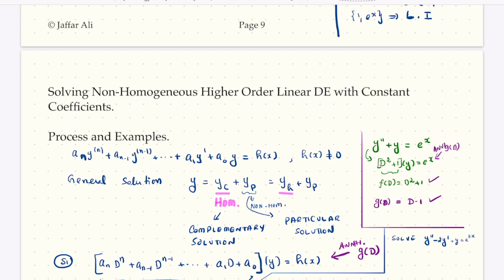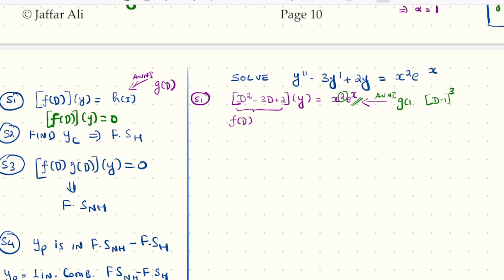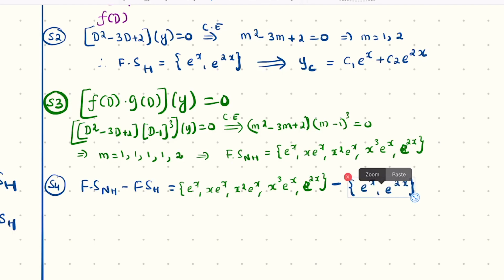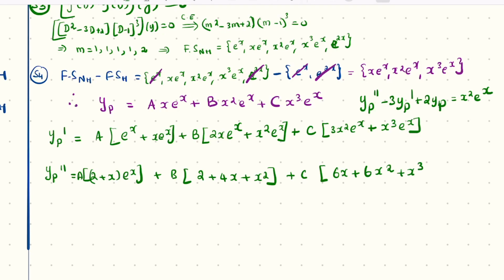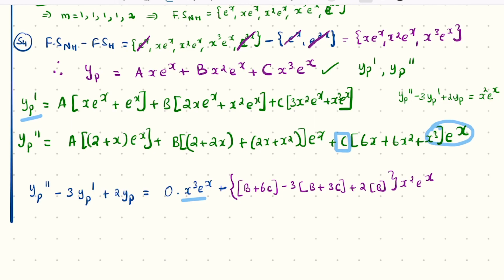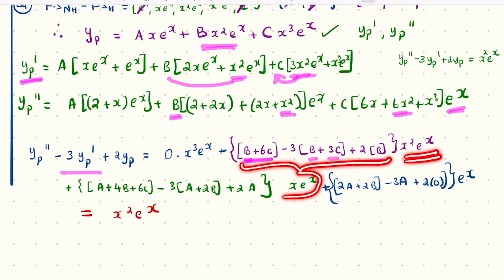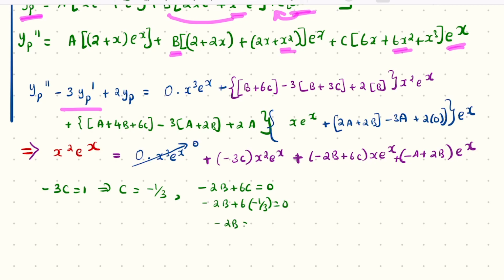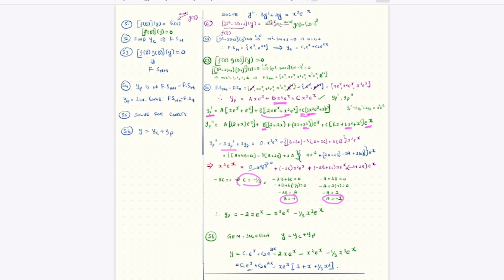DE: Non-homogeneous Linear DE with Constant Coefficients - Example2